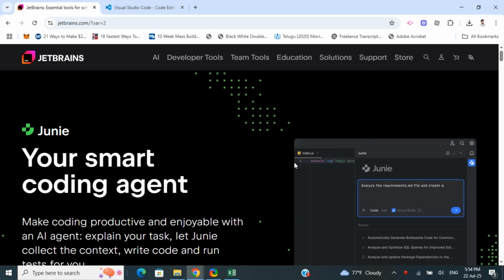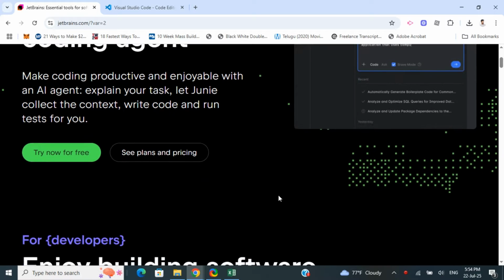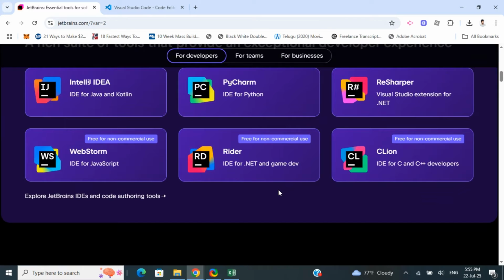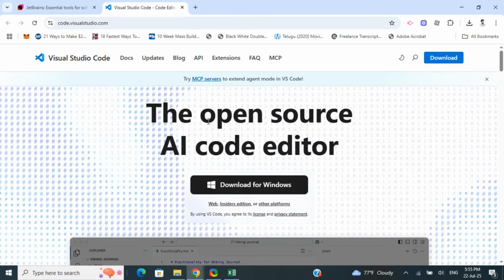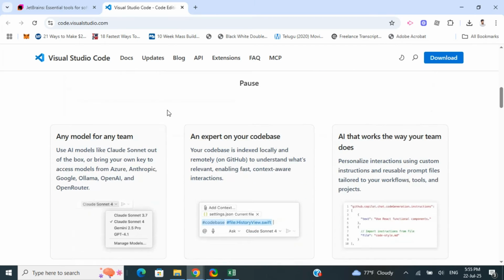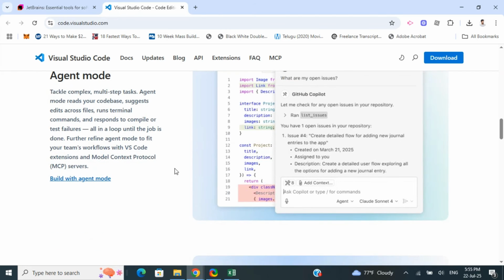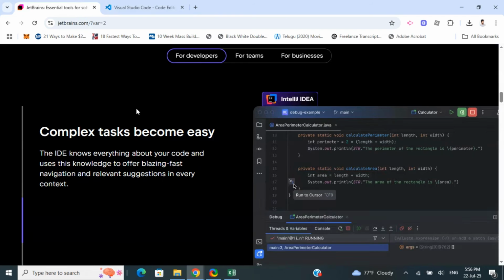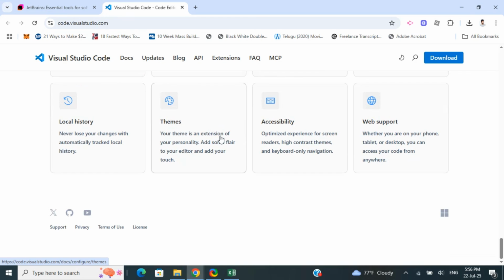JetBrains vs VSCode 🤖 AI Tools Tutorial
In this video, you will learn the difference between JetBrains and VSCode.